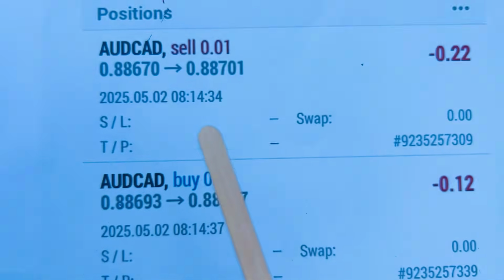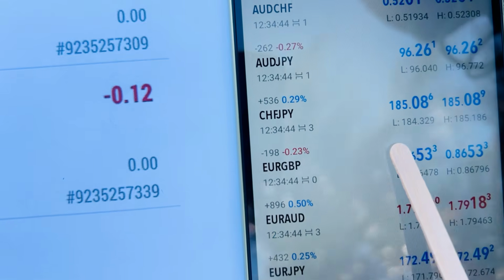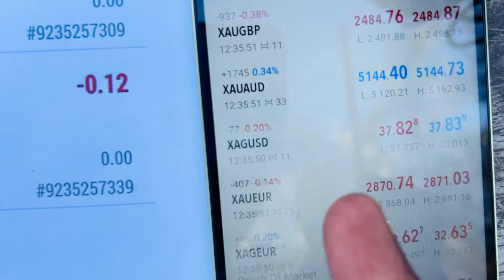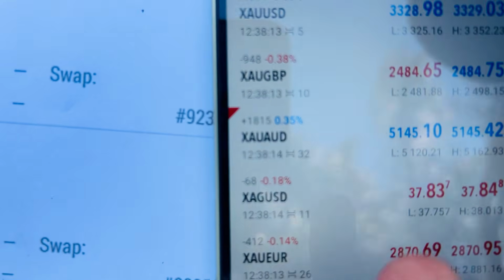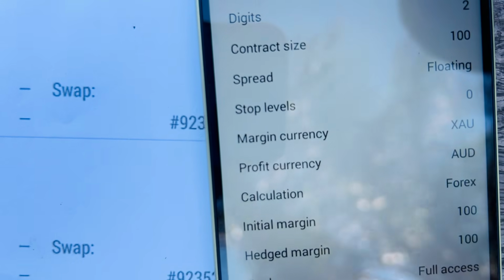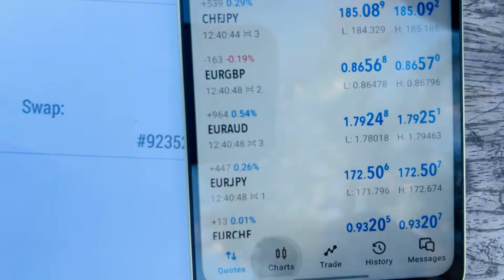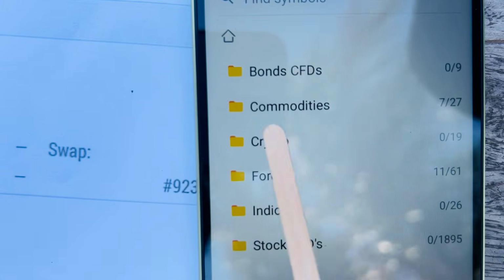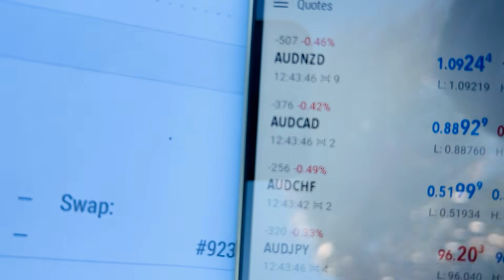Spread in Forex Trading – Don’t Trade Before You Know This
Why do you lose money the moment you enter a trade?
It’s the Forex spread – the hidden cost no one talks about.
See how it works on MetaTrader 4, 5 & TradingView.
Watch this before your next trade

1️⃣ Live 1-on-1 Coaching – R 4,000 / $300
2️⃣ Recorded Forex Tutorials – From R 1,900 / $160
3️⃣ VIP Trading Signals – R 800 / $59